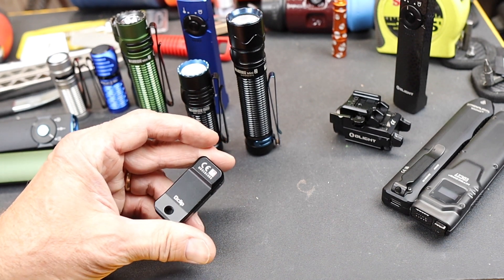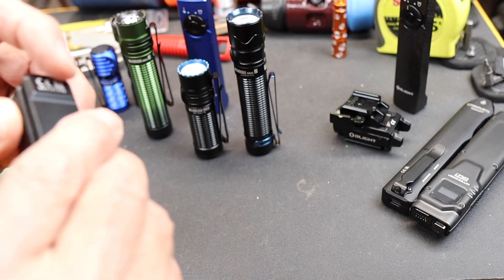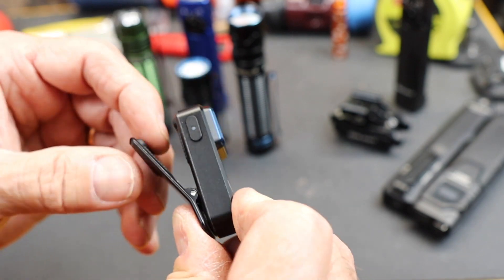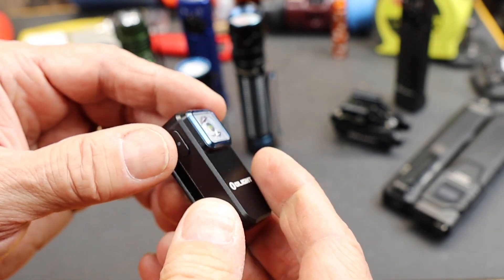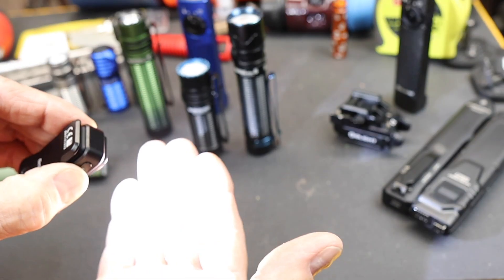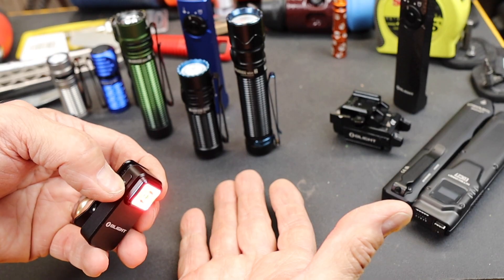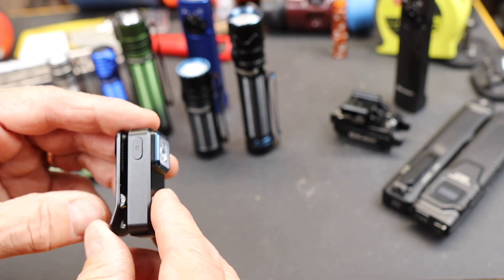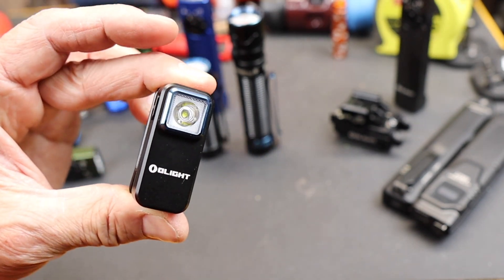Olight Oclip Oh My! This little EDC light is something to behold. Or wear. Or clip on. Or snap to Fe